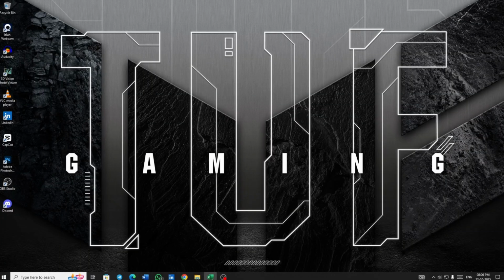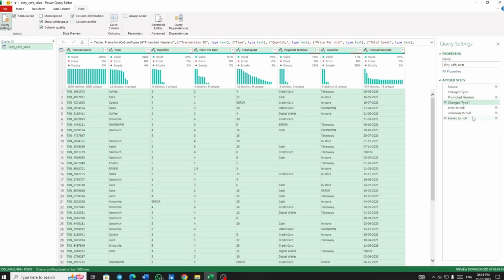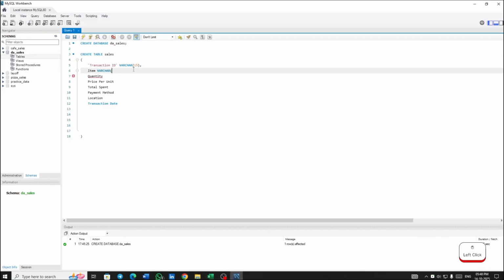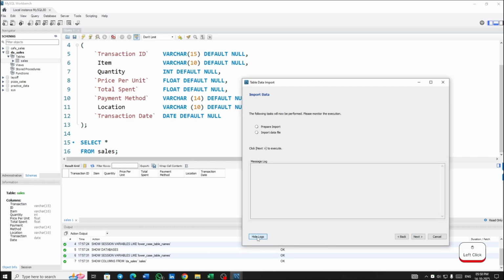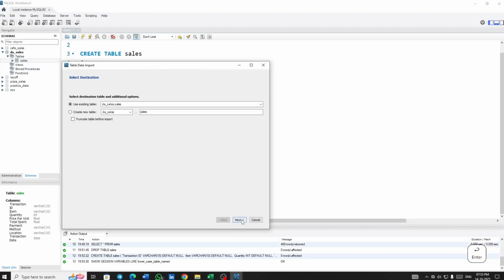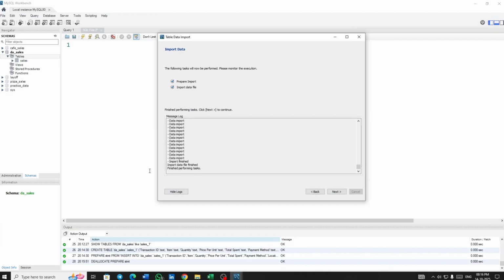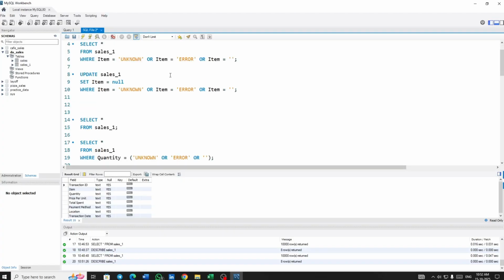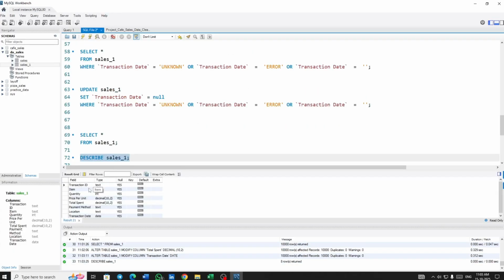✅ MySQL Data Importing Issue || Not Importing all rows failed in MySQL 100% Solve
MySQL Dataset Importing Issue || Importing failed in MySQL 100% Solve

Hello Data Aspirants  in this video i will breakdown solution in 2 methods so watch both methods which your interested go with that so don't forget give like and do subscribe and share with those friends who are facing this issue & let's me know how is my way of communication in the comments section.

Timeline
00:00 👉 Intro
00:25 👉 1st Method
16:00 👉 2st Method
25:40 👉 Outro

👉 1st Method

We use Excel under Power Query Editor for Data Cleaning process and Importing into MySQL to modify there Datatypes with there corresponding columns so finally done this work and start your further work of the Data Analyzing work finding patterns and trends and so on..,

👉 2st Method

Here we Don't using Excel for Data Cleaning just for identify how many records are there in Dataset then we importing CSV file directly into MySQL and given same datatype of all the columns so we didn't get any field issue after we got all 10k records then we start data Cleaning process after we update Datatypes with there corresponding columns. so finally done this work and start your further  Data Analyzing work finding patterns and trends and so on..,